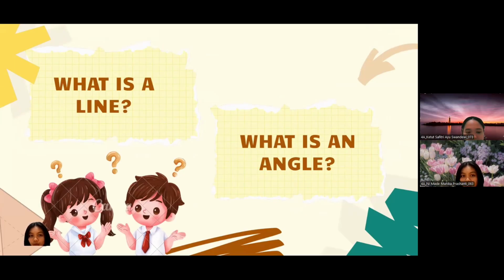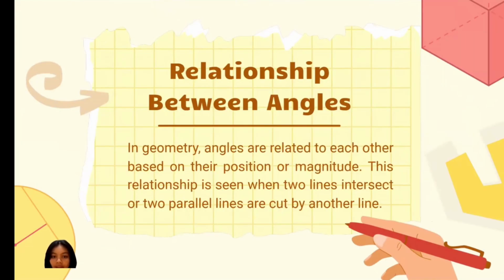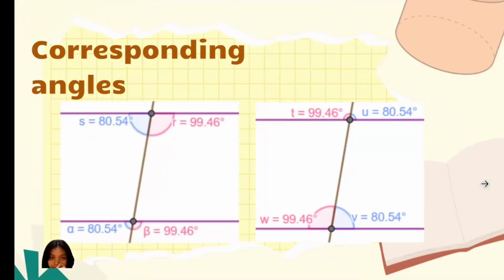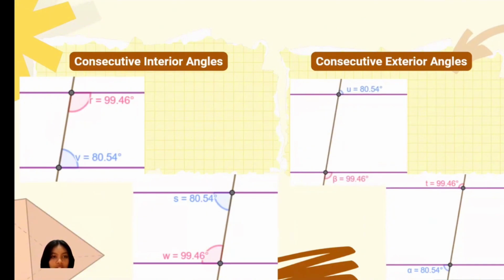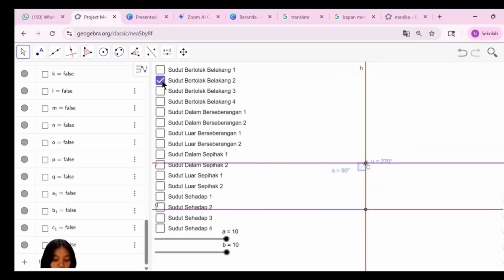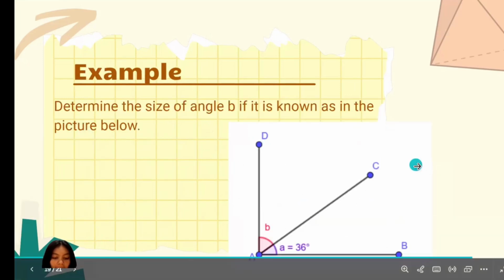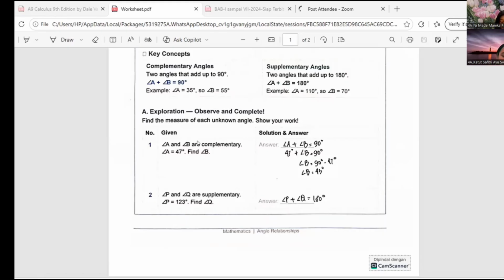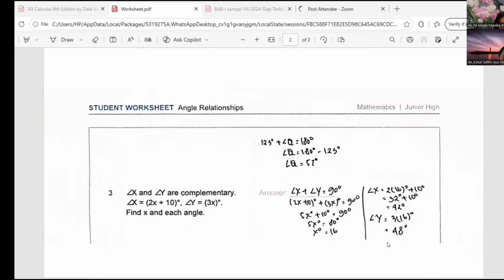Angles and Relationship Between Angles